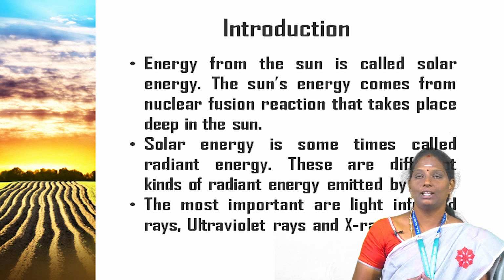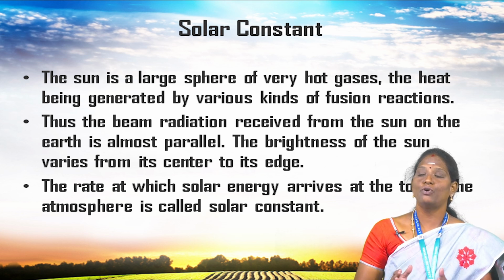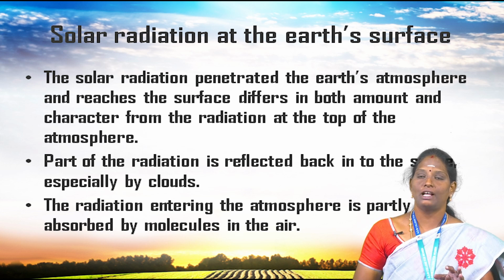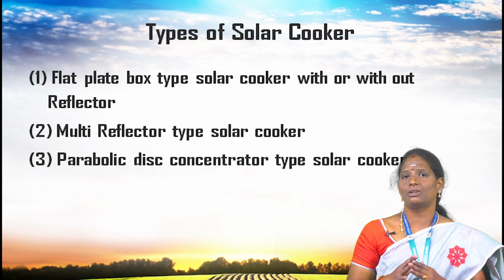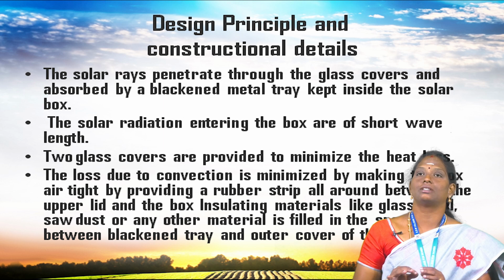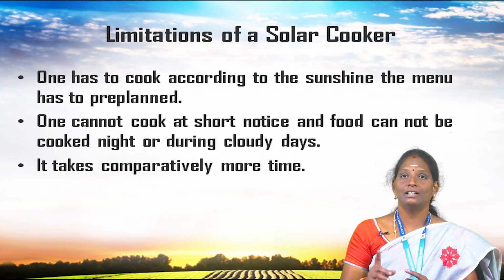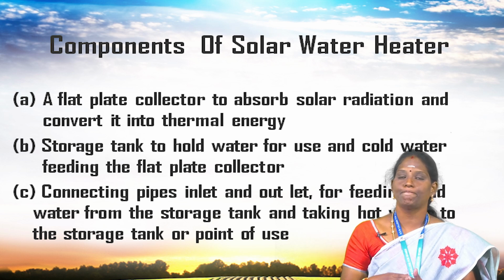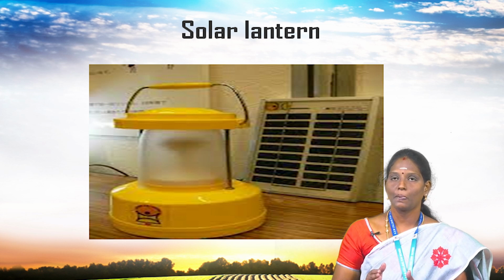SOLAR ENERGY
LECTURED BY,
Dr.J.BHUVANA,
NAGAPATTINAM